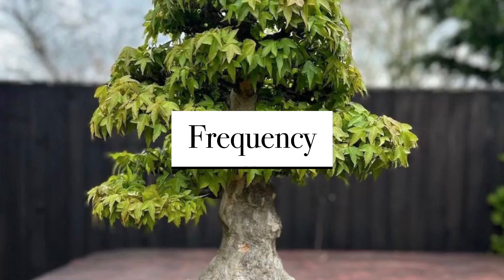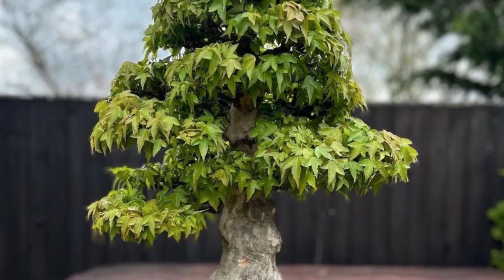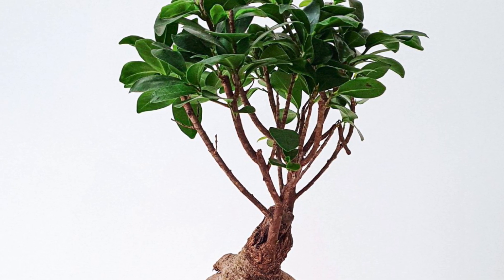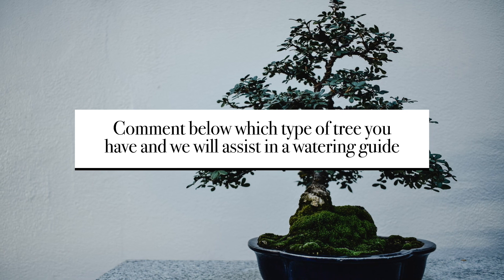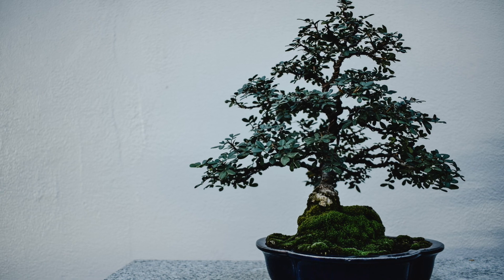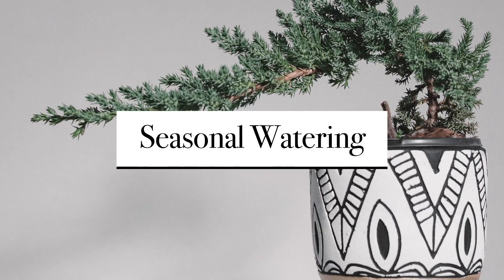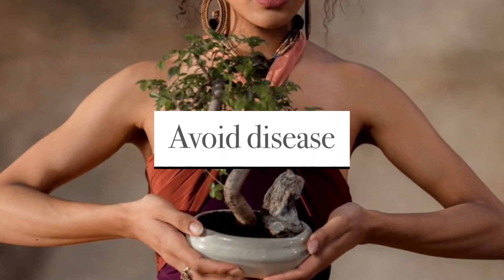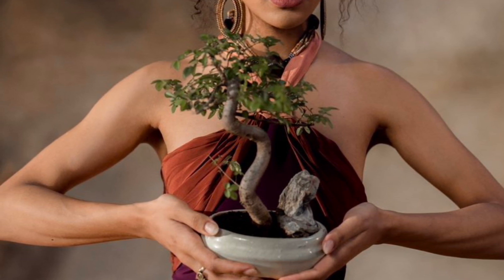“Don’t Overwater or Underwater! Beginner’s Guide to Bonsai Watering”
The frequency of watering your bonsai tree will depend on several factors such as the species, size of the pot, climate, humidity, and soil mix. As a general rule, you should water your bonsai when the topsoil feels slightly dry to the touch. Overwatering or underwatering can be harmful to the tree, so it's important to monitor the soil moisture level regularly.

In some cases, you may need to water your bonsai tree every day, while in other cases, you may only need to water once or twice a week. During the hot summer months, you may need to water more frequently, and during the cooler winter months, you may need to water less often.

It's also important to water your bonsai tree slowly and thoroughly to ensure that the water reaches the roots. You can do this by watering the soil surface until the water starts to drain out of the bottom of the pot. Avoid getting water on the leaves and branches, as this can lead to fungal growth and other problems.